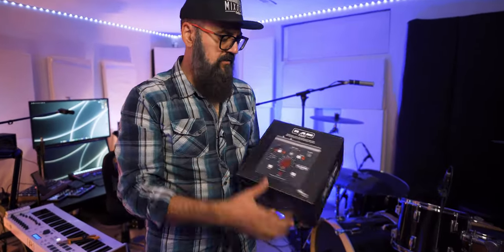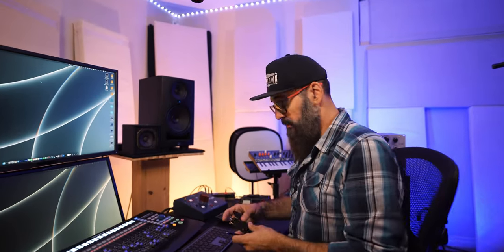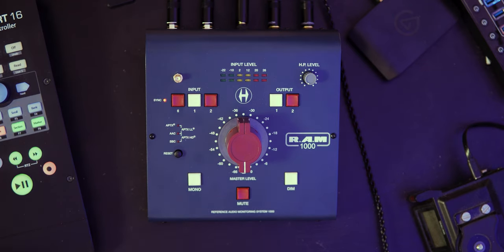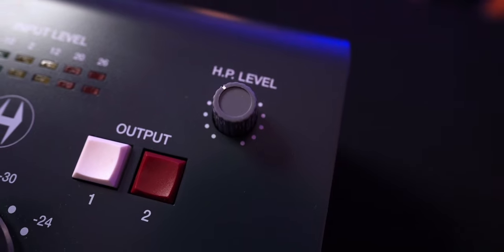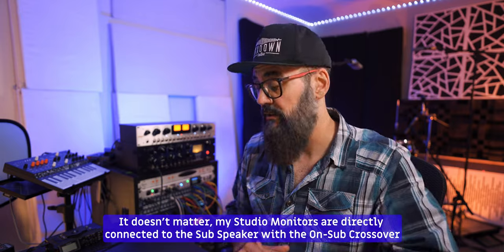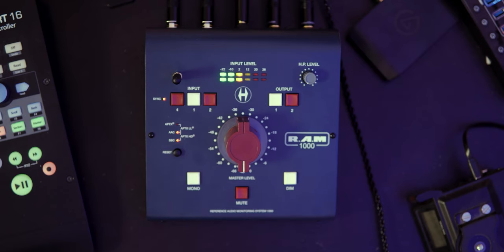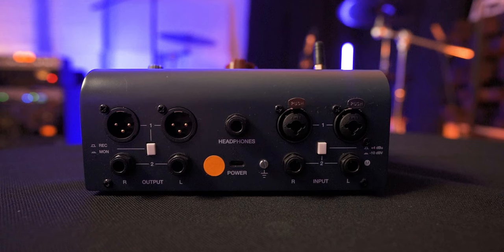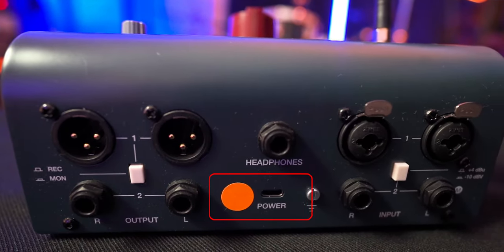Why I'm downsizing my Monitor Controller to the RAM SYSTEM 1000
A monitor controller is a very useful piece of gear to have on your desk. It keeps you from having to fiddle around with a bunch of cables… plugging and unplugging stuff to hear different speakers… Swapping over to headphones, etc.
I’ve used the Heritage Audio RAM 2000 monitor controller for quite a while now, but my studio has changed a bit since we moved.
I no longer need all the features this unit has, so I’m giving the RAM 1000 a try!
This one has all the features that I need for my specific use case, and it takes up a good deal less space on my desk.
In this video, I’ll give you an overview of the features and let you know how it compares to the RAM 2000.

Do you use a monitor controller? Which one? Let me know your experience in the comments below!

Timestamps
0:00 Intro
0:45 Unboxing the RAM 1000
1:40 Cables!
2:10 Why I like USB powered devices
2:35 RAM 1000 features
2:50 Bluetooth phone connection
3:10 Input buttons
3:30 Output buttons
3:45 Thoughts on headphone amp
4:30 Why I considered downsizing from the RAM 2000
5:20 The center knob
6:28 Back panel
7:35 How to get the user manual